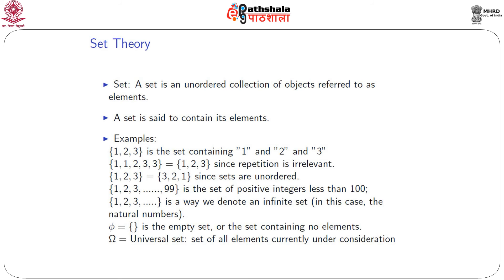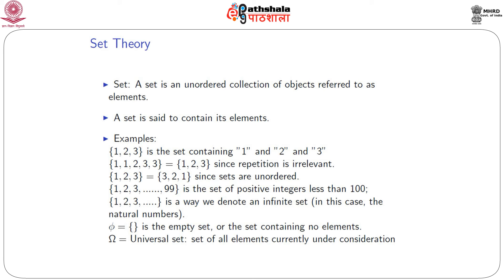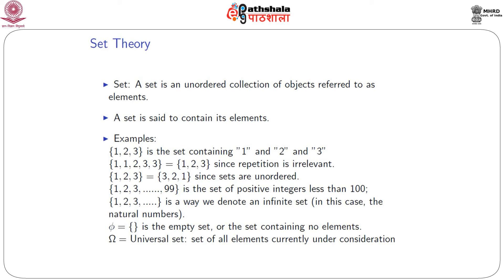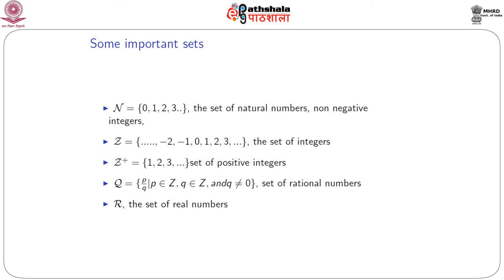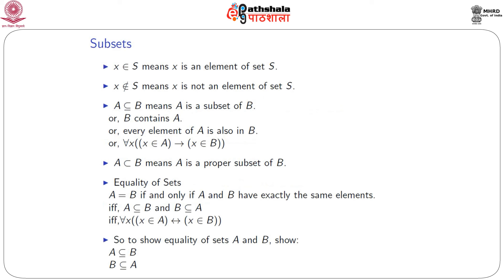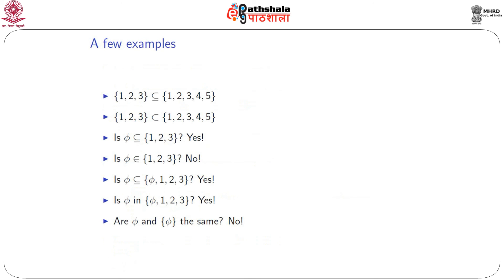Preliminaries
Paper: Probability I

Module: Preliminaries

Content Writer: Dr Arindom Chakraborty / Moutushi Chatterjee